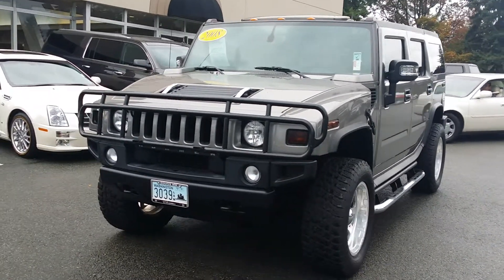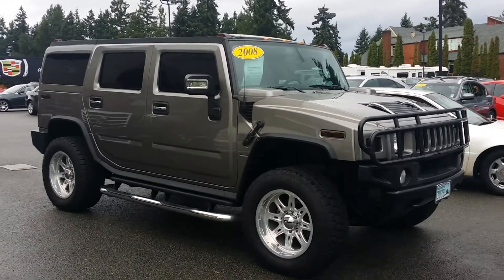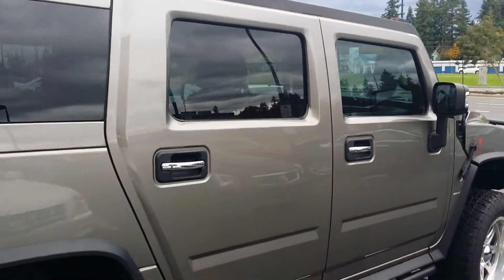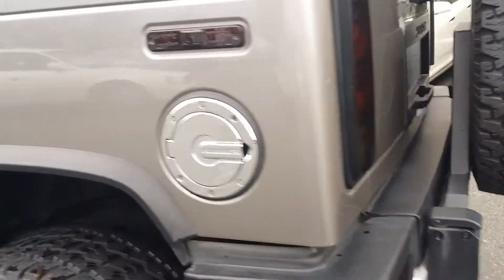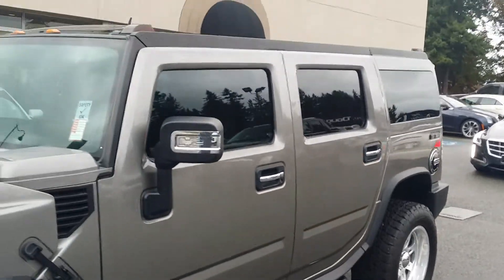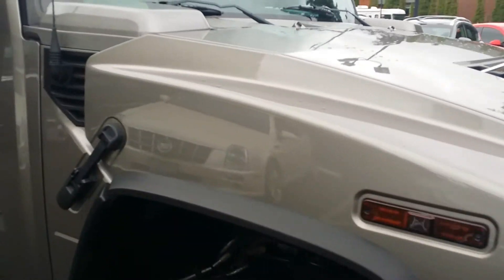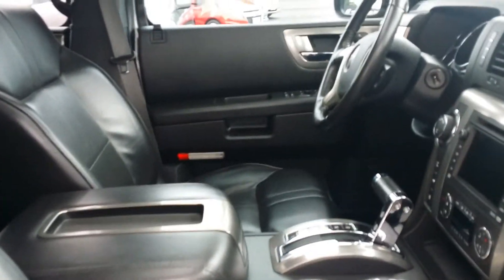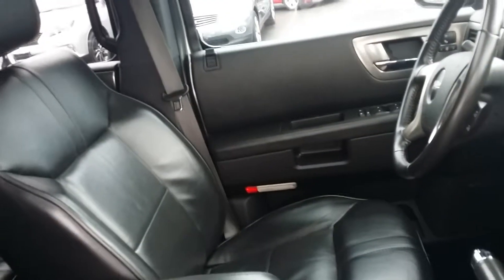2008 Hummer H2